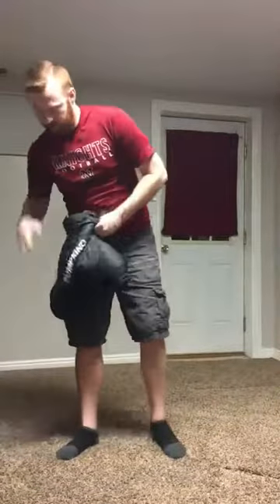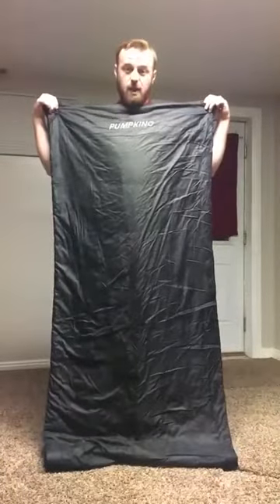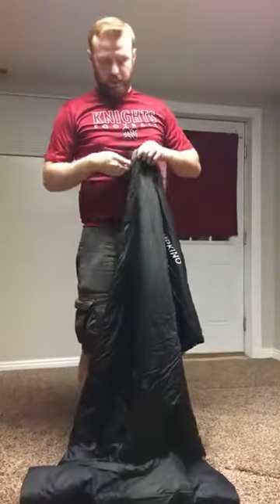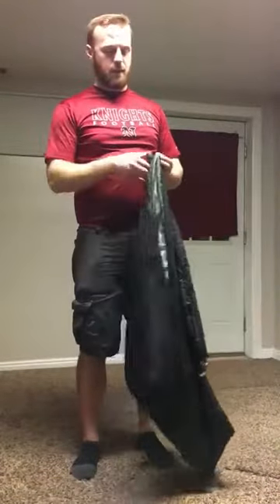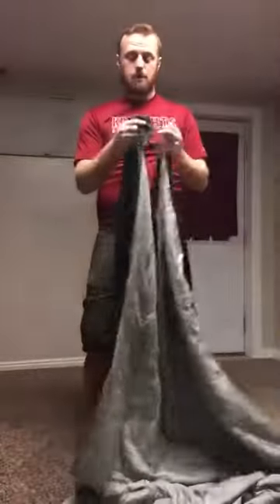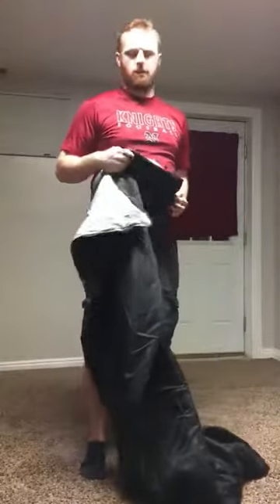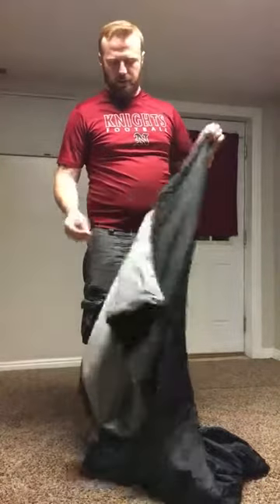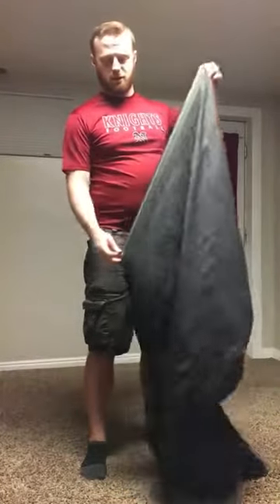the Pumpkino Uitralight Hot Weather Sleeping Bag`s Review on Amazon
Customers` recognition is our motivation to move forward.

Check the Amazon Store
Check the Ebay Store：